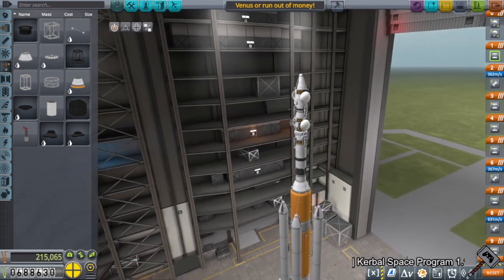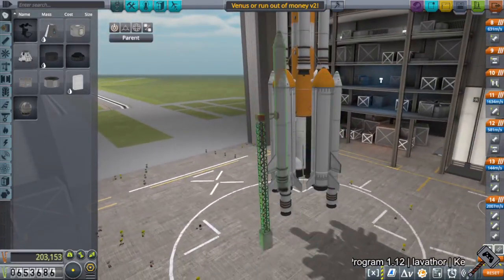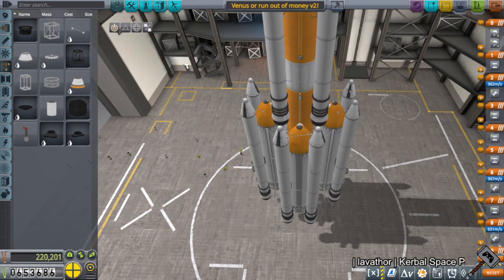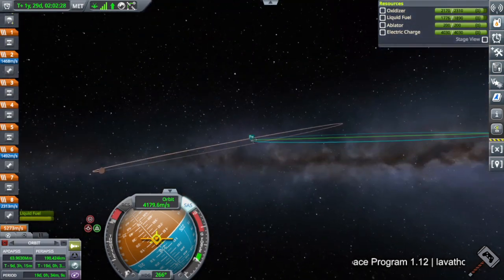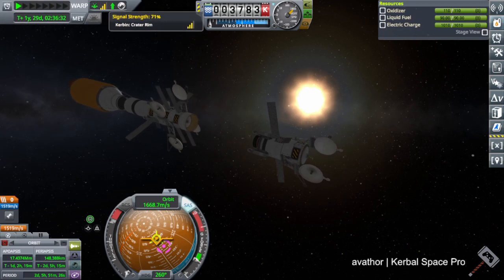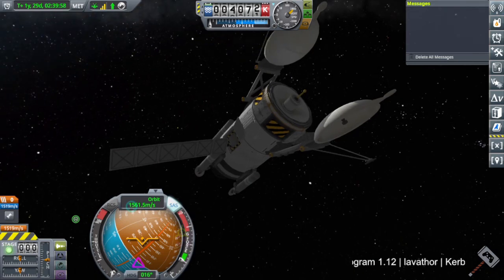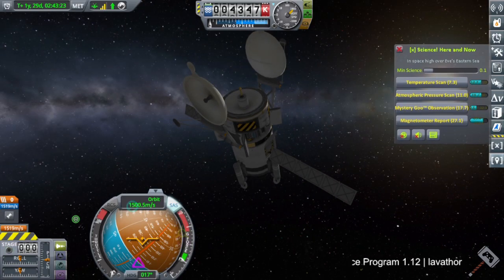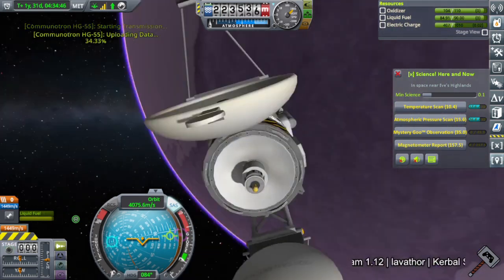Going to Eve, Failing At Every Step! | Kerbal Space Program Ironman 2 | E9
lavathor plays Kerbal Space Program with 50% science on as well as no reverting, quick saving, or kerbals respawn in career mode. We head to Eve, in hopes of gaining lots of science and funds, however it seems everything that could go wronge does...